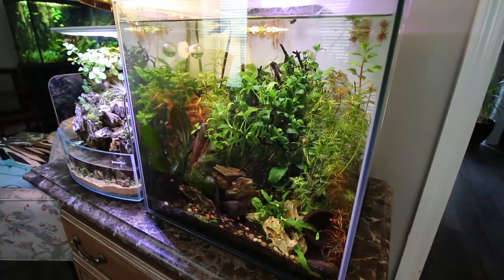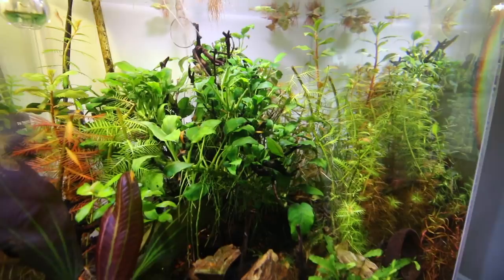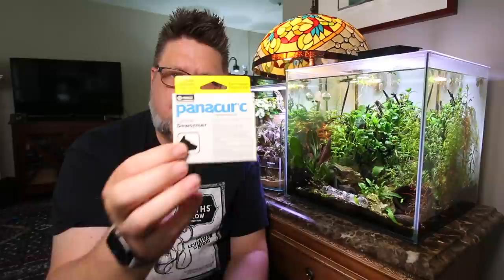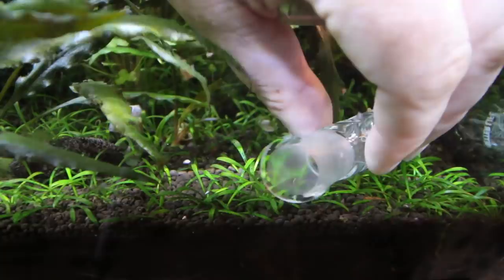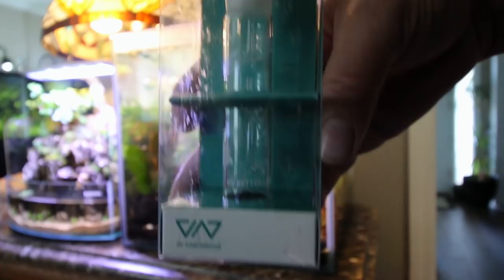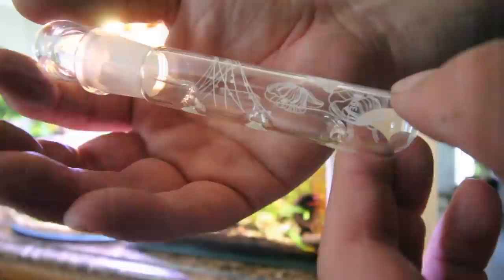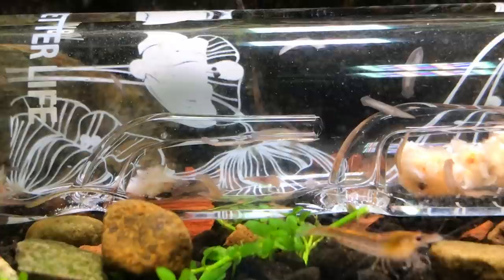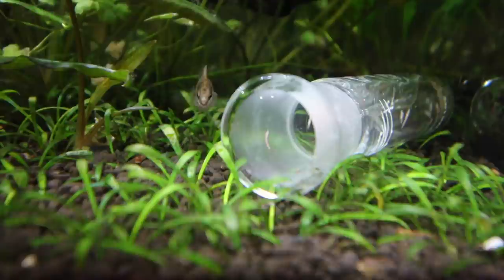A Plan For Planaria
So you have Planaria! Whats next? Is it dangerous? This video shows you my approach to the issue.